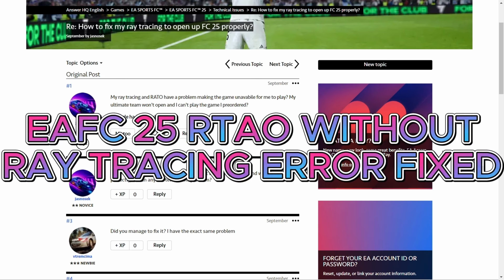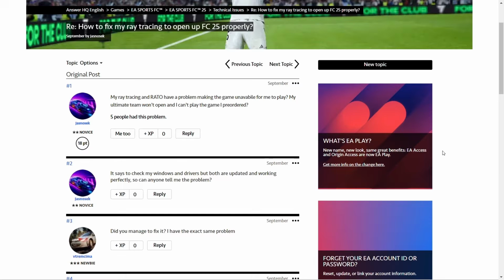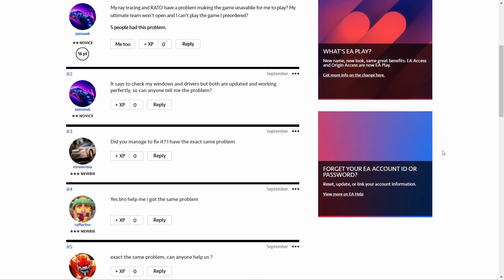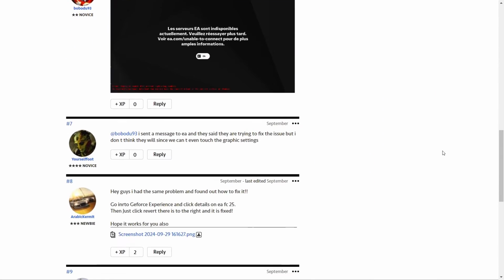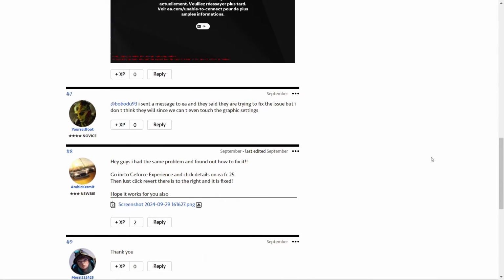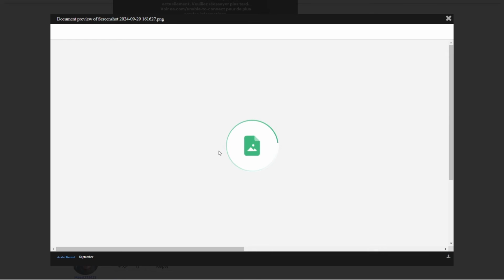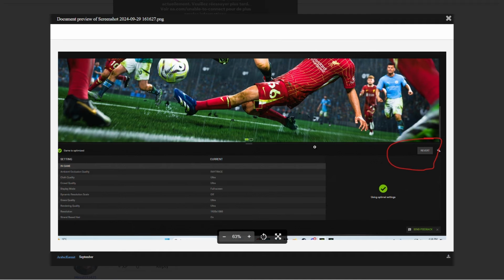Fix EA FC 25 Trying To Enable RTAO Without Ray Tracing Enabled - No Raytracing Hardware Detected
How To Fix EA FC 25 Trying To Enable RTAO Without Ray Tracing Enabled - No Raytracing Hardware Detected

Encountering the "No Raytracing Hardware Detected" error in EA FC 25 while trying to enable RTAO (Ray Traced Ambient Occlusion)? This quick and easy guide will show you how to fix the issue, ensuring you can enjoy a smoother gaming experience with ray tracing enabled. Follow these simple steps to troubleshoot and resolve the error for EA FC 25 on your PC.